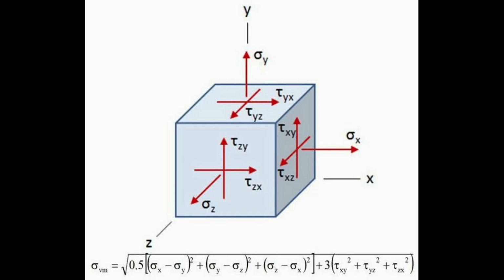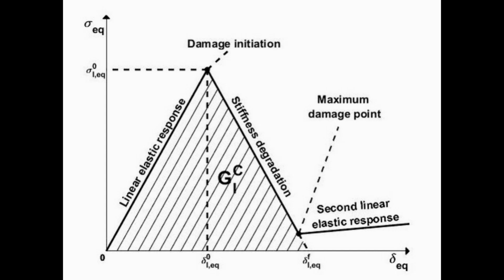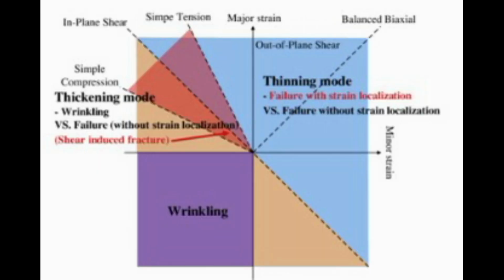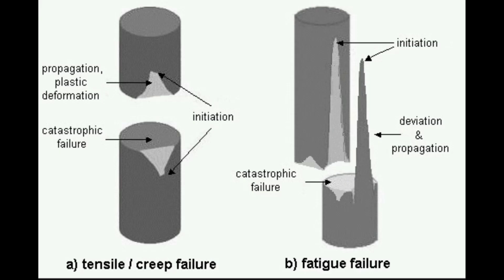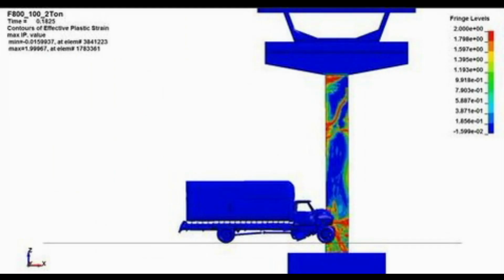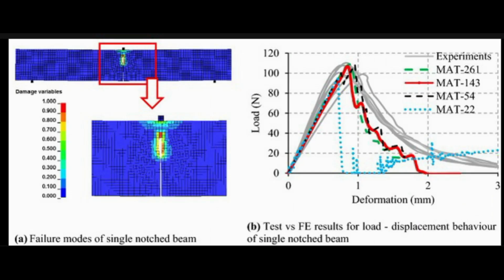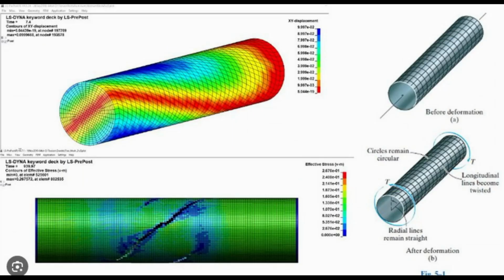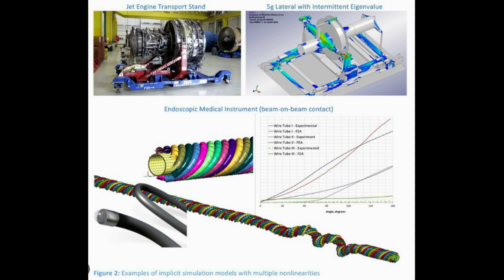LS-Dyna-Understanding Thinning and Major In-Plane Stress Failure in Structural Mechanics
"Explore the nuanced concepts of thinning and major in-plane stress failure in structural mechanics with our insightful video. Delve into the mechanics behind thinning, a phenomenon commonly observed during plastic deformation, and discover its implications for materials and structures. Learn about major in-plane stress failure and how significant stresses within a material's plane can lead to various forms of structural failure. Gain a comprehensive understanding of these critical failure modes and their real-world applications. Whether you're a student of engineering or a curious mind interested in the intricacies of material behavior, this video provides valuable insights into the complexities of structural failure."